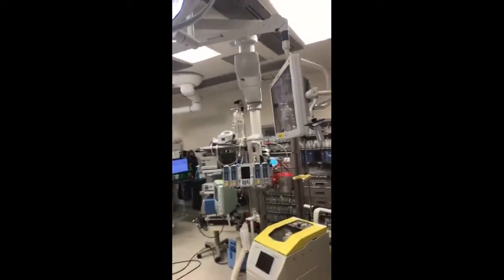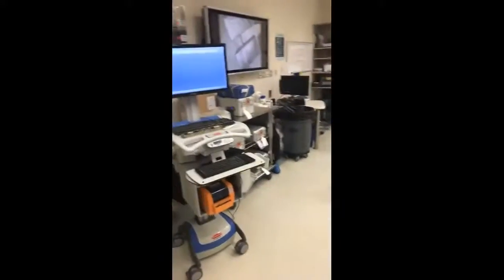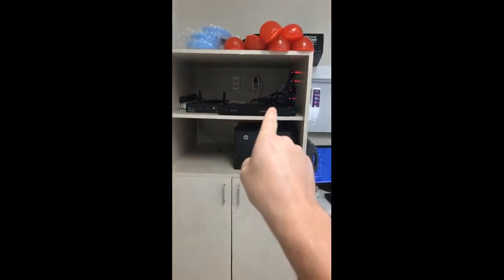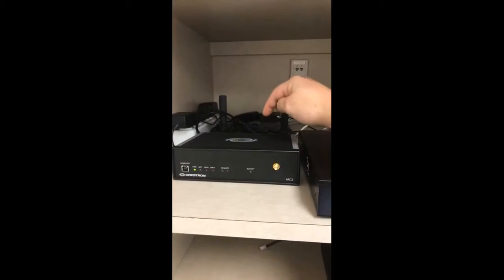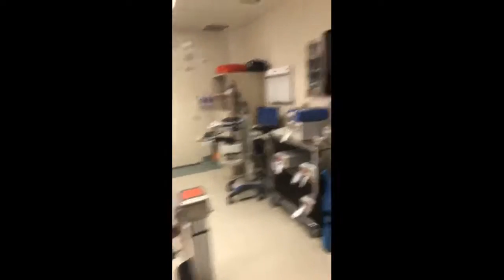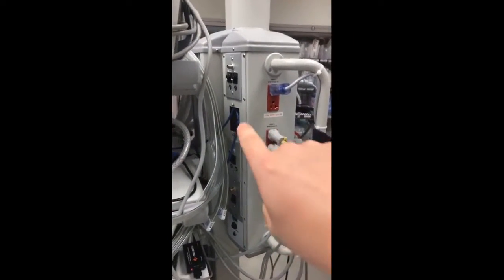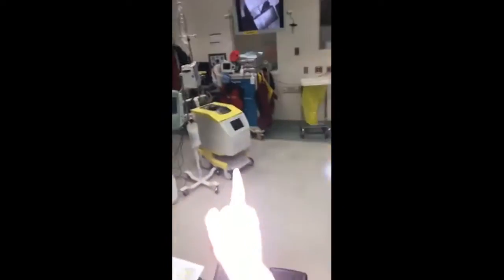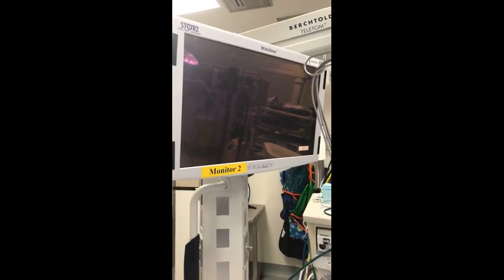Custom Operating Room Video System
This is a system I designed from commonly available parts. I designed and programmed the custom touch panel file that runs on the always on touchscreen control tablet.